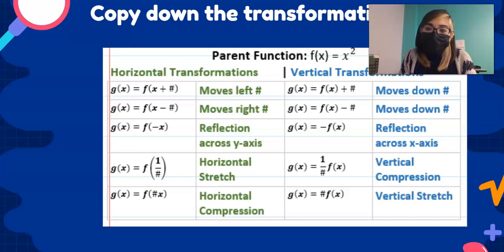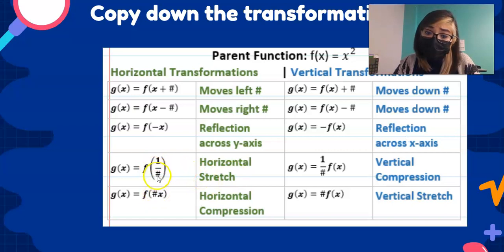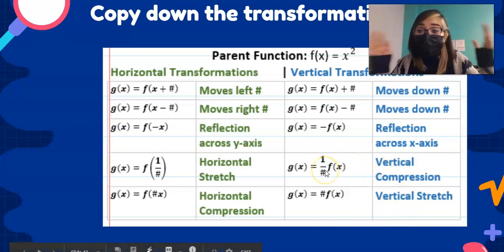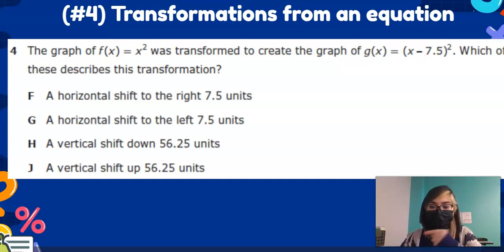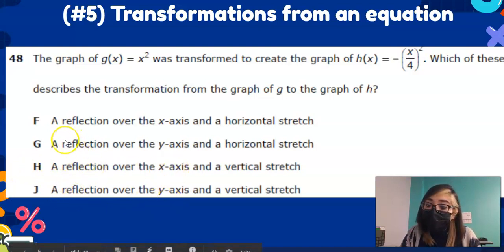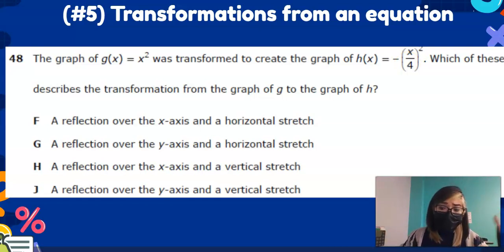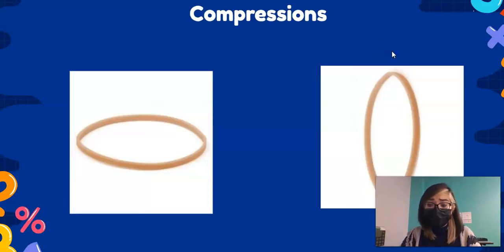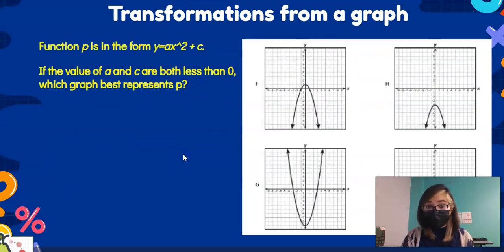Quadratic Transformations (Practitioner Prep)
In this video we will go over the fundamentals that you need for the Practitioner workshop.